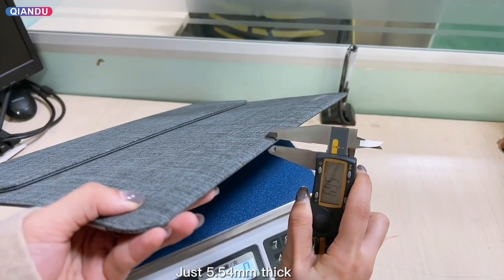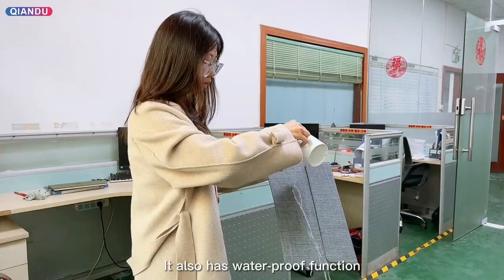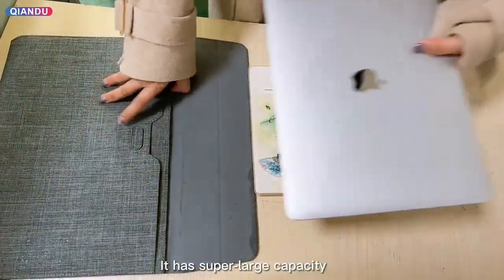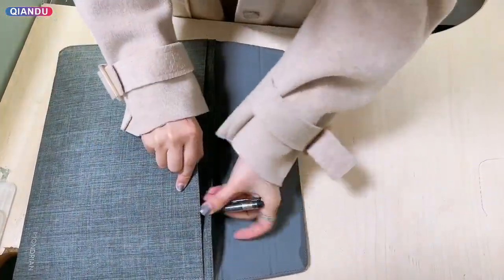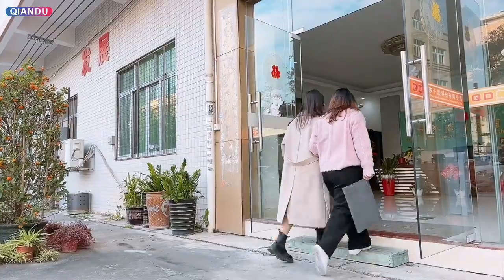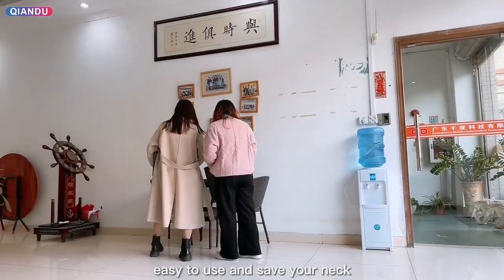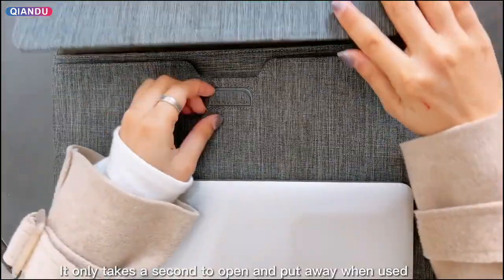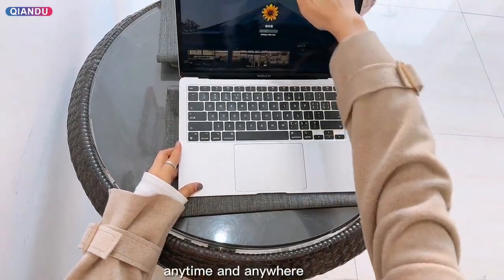what you should know about laptop bag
Hey guys! Today I’m going to show you about what you should know about laptop bag.